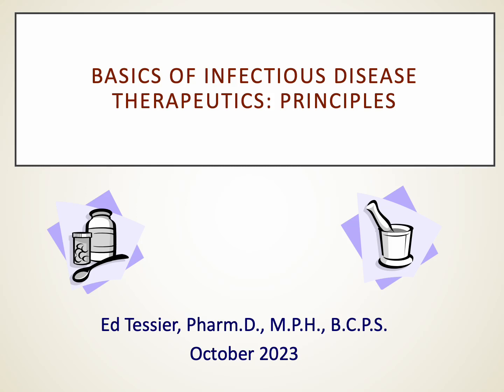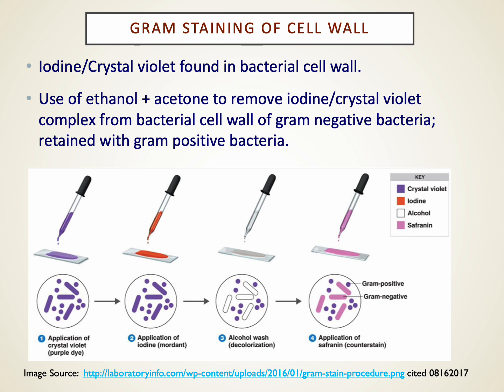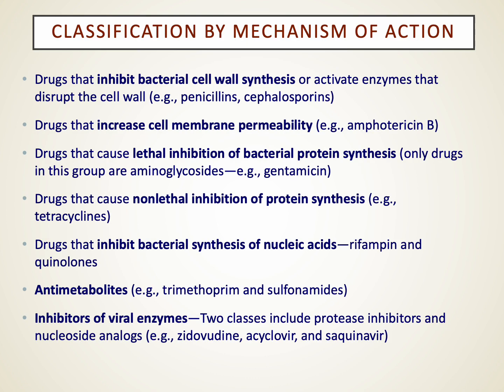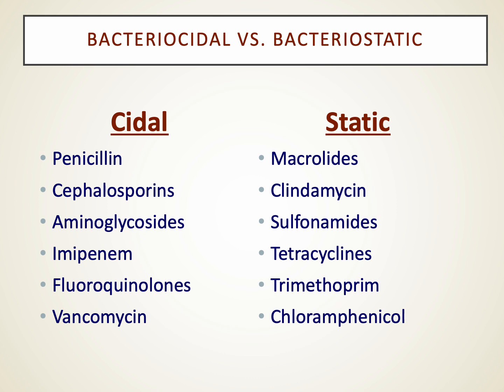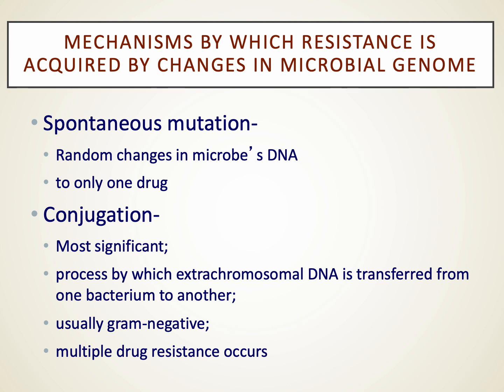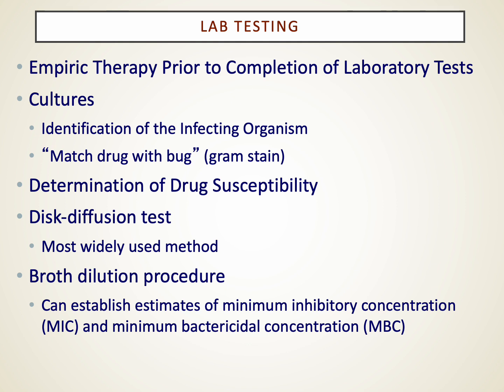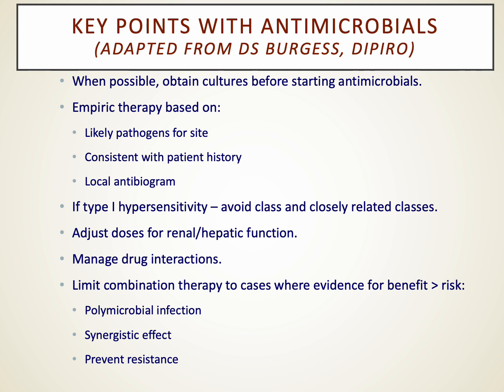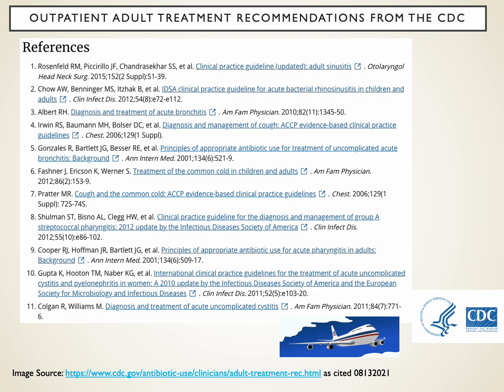ID Therapeutics Principles/Principles of ID Pharmacotherapy